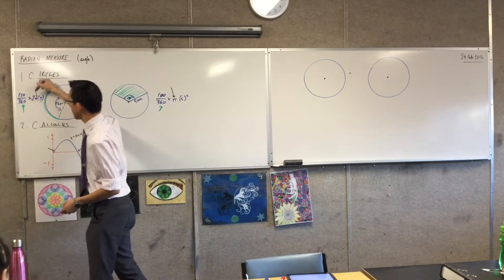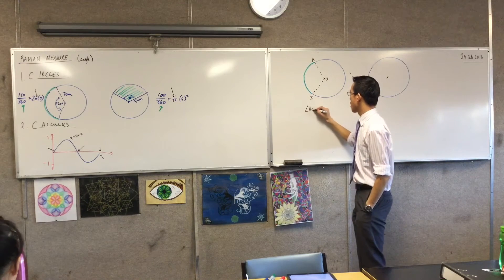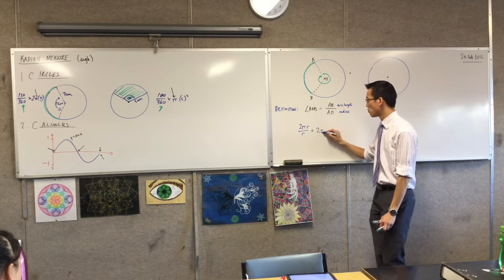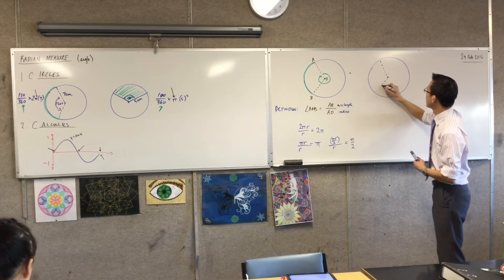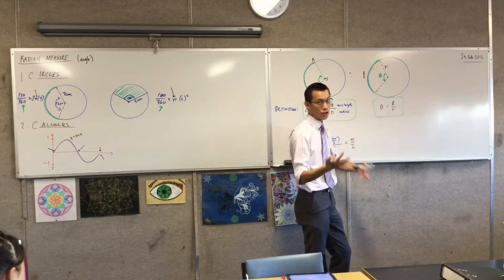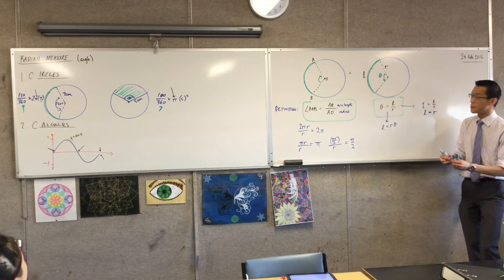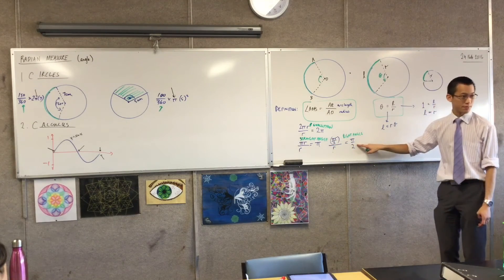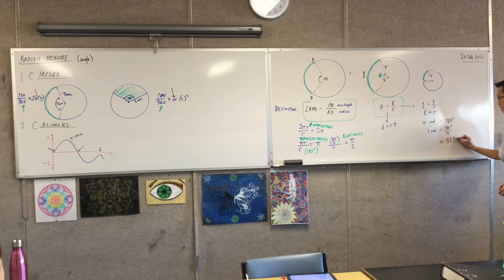Radian Measure (2 of 4: Finding ratio between arc length and radius - Why use 'pi'?)